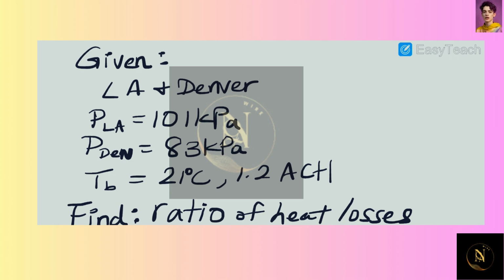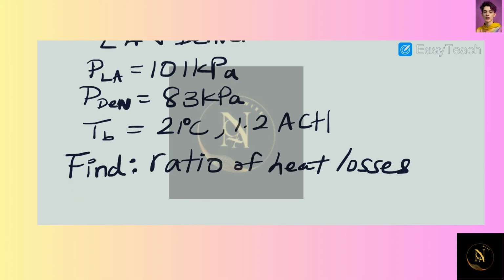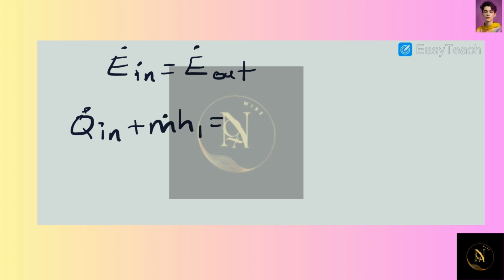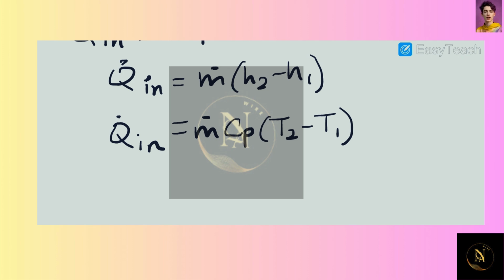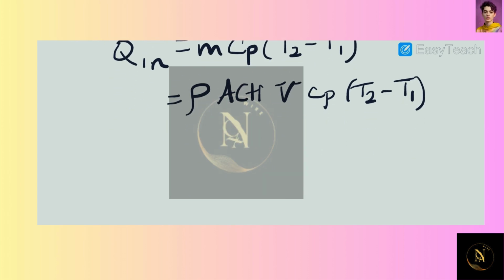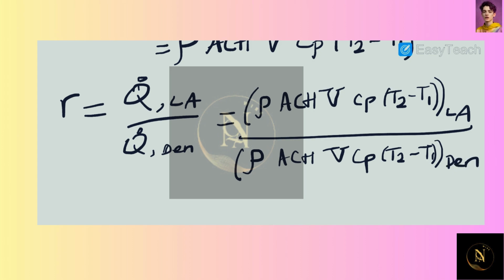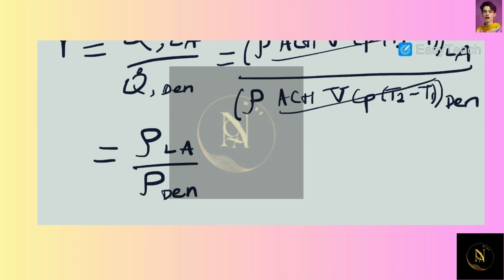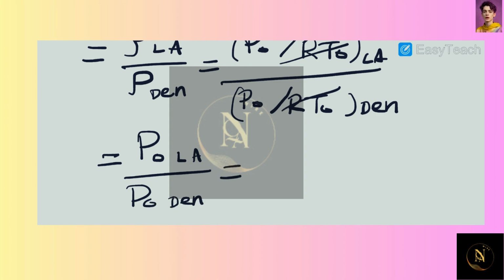Consider two identical buildings: one in Los Angeles, California, where the atmospheric pressure is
Consider two identical buildings: one in Los Angeles, California, where the atmospheric pressure is and the other in Denver, Colorado, where the atmospheric pressure is 83 kPa. Both buildings are maintained at , and the infiltration rate for both buildings is 1.2 air changes per hour (ACH). That is, the entire air in the building is replaced completely by the outdoor air 1.2 times per hour on a day when the outdoor temperature at both locations is . Disregarding latent heat, determine the ratio of the heat losses by infiltration at the two cities.